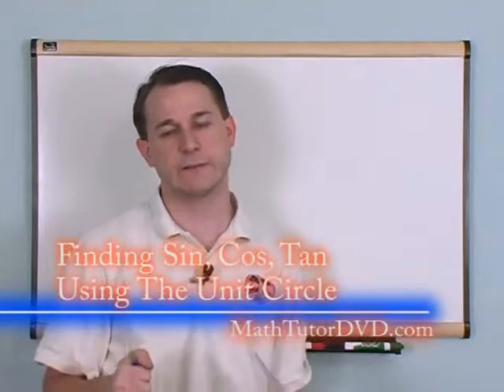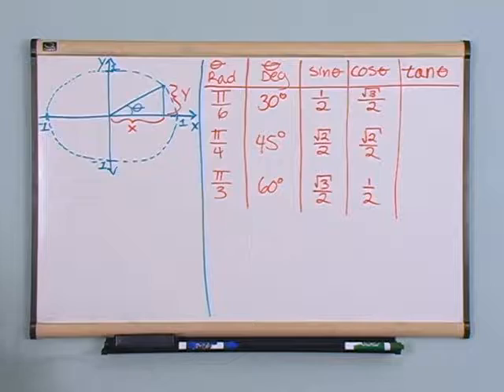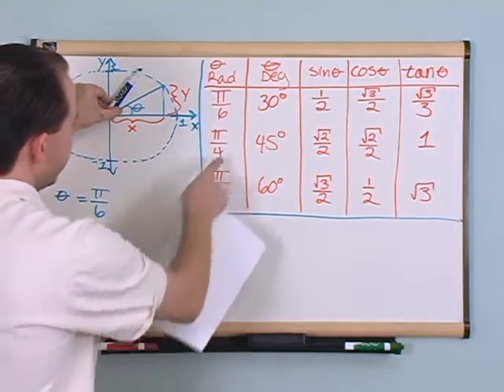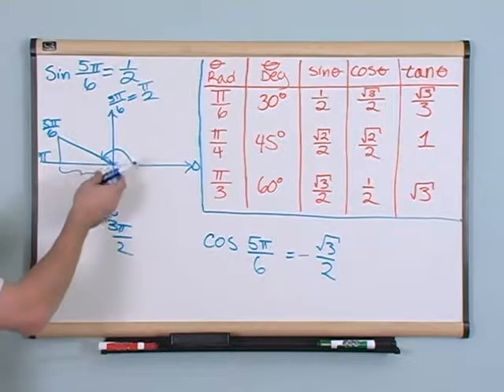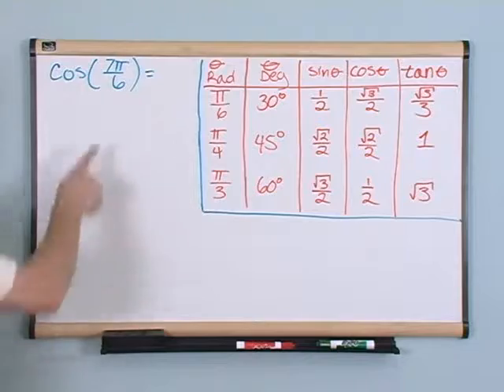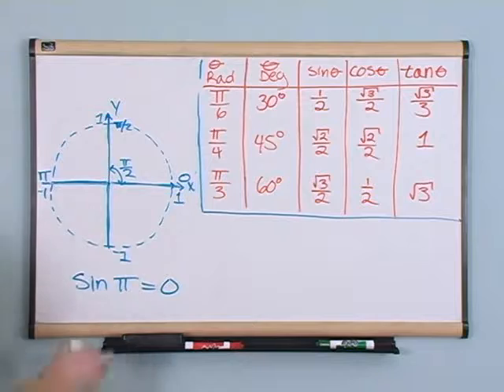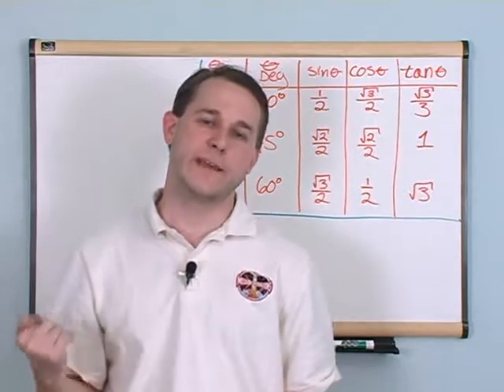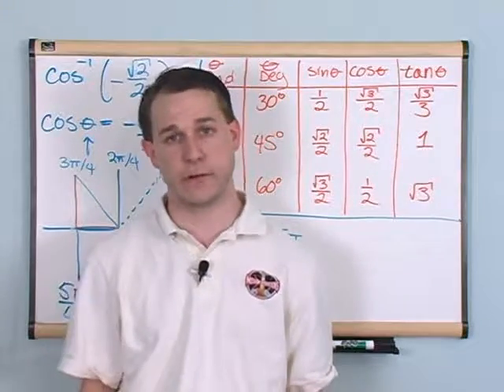07 Finding Trig Functions Using The Unit Circle